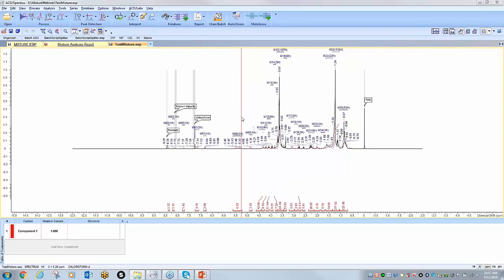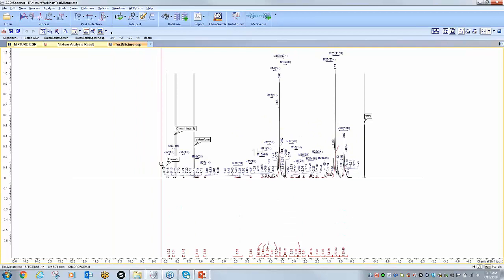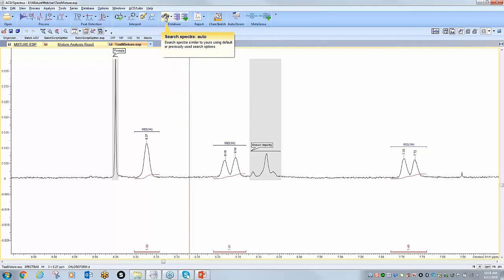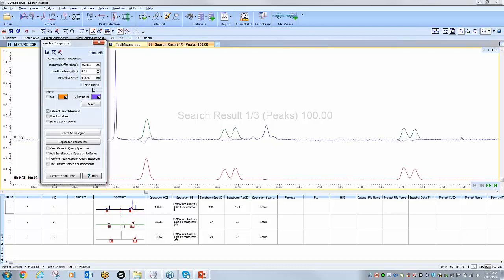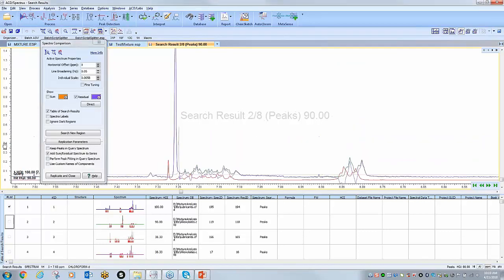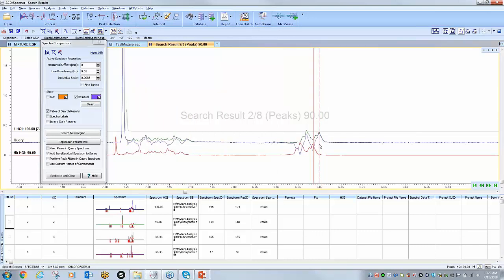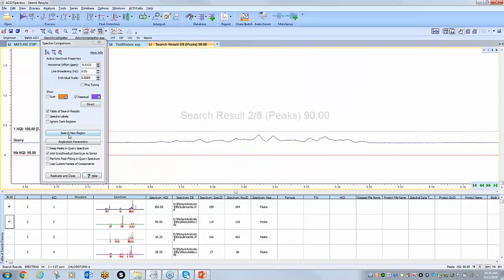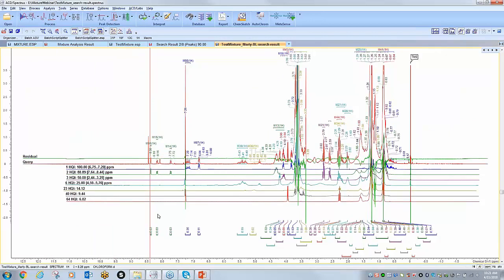A systematic Workflow for Analyzing 1D NMR Spectra of Complex Mixtures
The contents of the video are summarized below:

This video was recorded using the Spectrus Platform. The sample shown in this video is from a prospective customer who challenged us to find all 8 components present in the mixture. We succeeded at his challenge, and these are the tools that helped us do that.
 Due to the complexity of the mixture, we employ a workflow that sequentially focuses on smaller, well resolved regions of the spectrum as a means to solving the spectrum as a whole. We begin solving this example in the aromatic region since it is fully resolved.

Once zoomed in on the region of choice, we query the databases to look for matching hits to the spectrum. In this example, the prospective customer provided us with 3 databases to search from and all three were searched simultaneously.

The search yields a table of results, and the first hit appears to be a likely candidate.
We select the first hit and it is shown offset to the experimental spectrum. The hit spectra are displayed with their own distinct colors so that they are not confused with the experimental/query spectrum.

The horizontal/chemical shift offset between the two spectra can be adjusted two ways:
1. By clicking and dragging the hit spectrum so that it lines up with the query
2. By adjusting the number of ppm that the spectra are offset by in the spectra comparison window

Both options are equally effective, so users can pick which one is preferential to their workflow.
Adjusting the scale of the hit peaks to match the query will minimize the residual curve between the spectra. This is done by scrolling the mouse.
Selecting the “Fine Tuning” option allows these parameters to be further optimized to fit the experimental spectrum.

*NEW* Optimize Hit Button. While this isn’t shown in the video, there is now the option to automatically adjust both the scale and horizontal offset of a hit relative to the experimental spectrum.

When we are happy with the scale and alignment of the hit spectrum, we zoom out to ensure that the hit matches the spectrum as a whole and that all the hit peaks are accounted for. If the hit spectrum has peaks that do not correspond to the mixture spectrum, you’ll need to consider whether they can be negated (e.g. residual solvent peaks) or whether the hit candidate is not a likely mixture component. In this example, the hit corresponds to the query spectrum.

If we are satisfied then we can move onto the next resolved region of the mixture spectrum.
To search, we press the “Search New Region” button on the Spectra Comparison window. From here, we systematically perform the same steps to ensure that the next hit is a match to the spectrum. If we are satisfied with the second candidate, we select it from the table and move onto a third region of the spectrum. These steps are continued sequentially until all of the fully resolved regions of the spectrum have been searched.

In this particular example, identifying all of the fully resolved signals also solved the complex overlapping aliphatic region of the mixture spectrum.

After you complete this workflow, you can generate a color coded series of spectra that shows the query spectrum, the selected components, and their residual curve. This allows you to easily see which mixture spectrum peaks come from each individual component. This data is also stored in tables that can be exported to perform any sort of quantification or additional analyses.